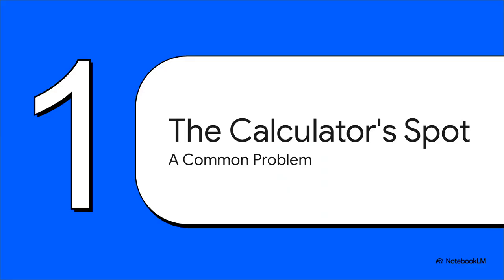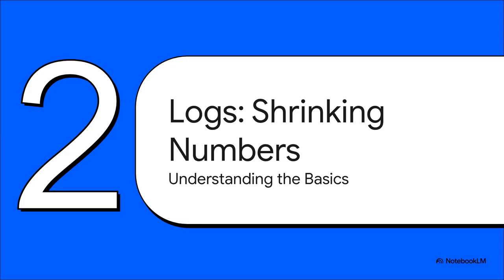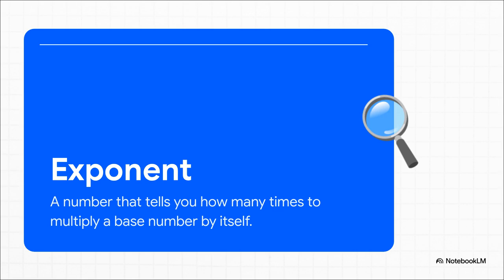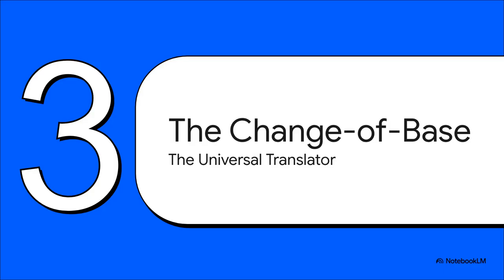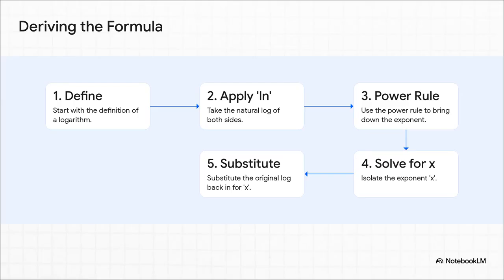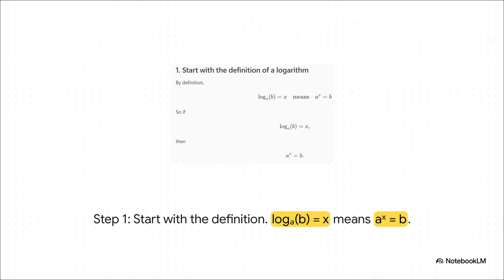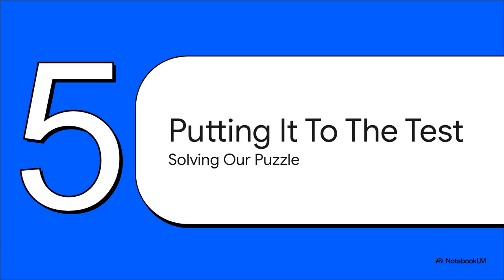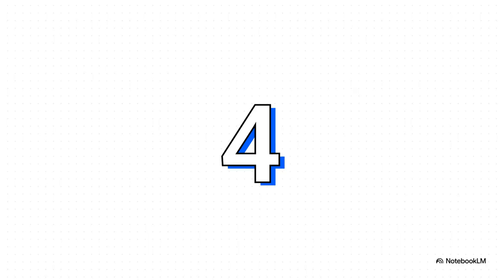Exponents&Logarithm-PRISM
Exponents and logarithms help track data that change dramatically in scale. While exponents multiply a base number repeatedly, logarithms determine the power needed to reach a value. These tools are vital for measuring sound pressure, pH levels, and virus spread.